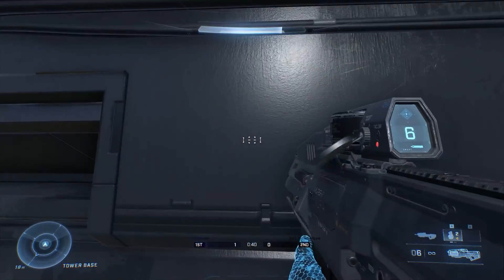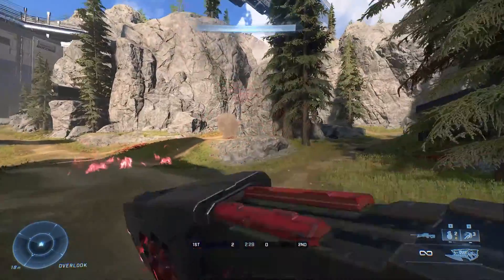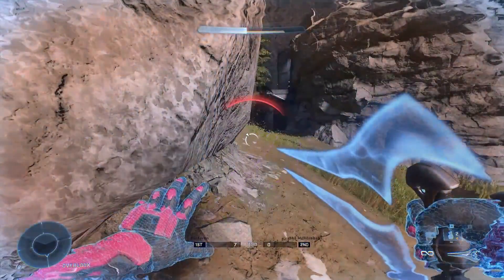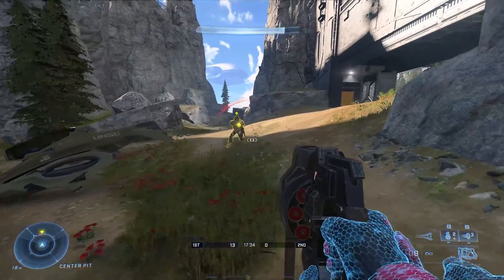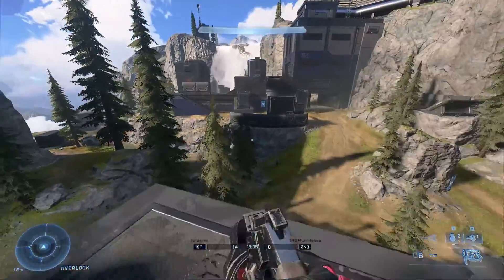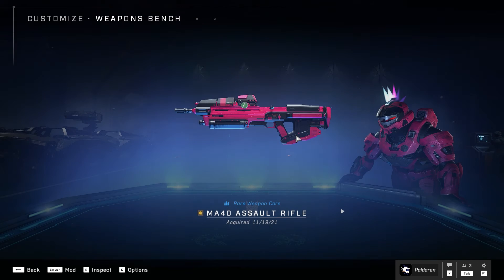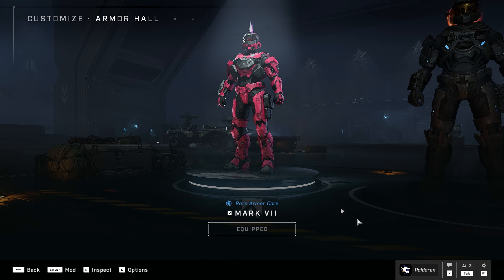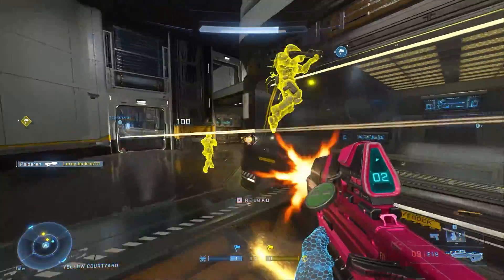You Got Your TF2 In My Halo!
A video essay about some of the similarities between the new Halo game and the timeless classic TF2.  Trying something different, ,I hope y'all enjoy!